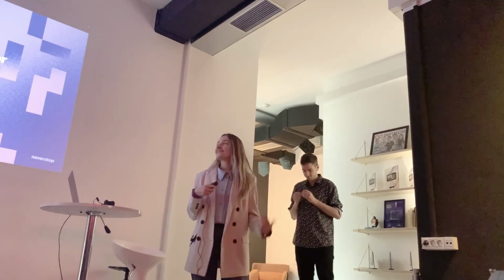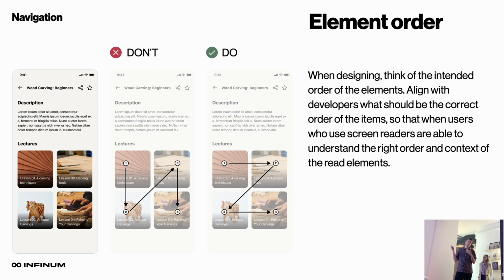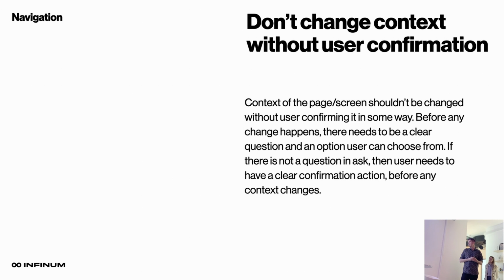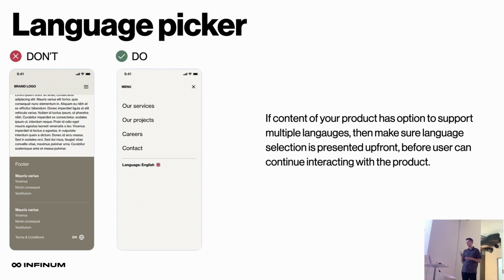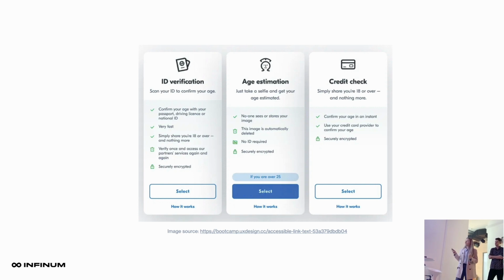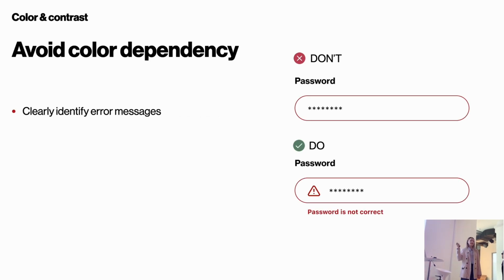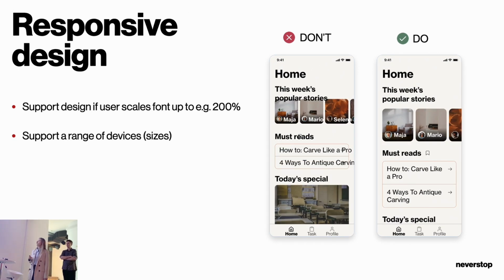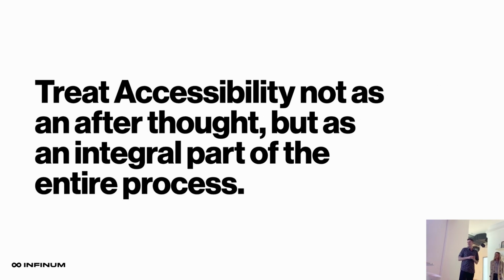Designing products for everyone by Ana Valjak and Emanuel Loborec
In this lecture, Ana and Emanuel will:

1. Guide you through common accessibility challenges in digital products
2. Walk you through the process of designing inclusive software
3. Demonstrate how to incorporate those A11y challenges into the design workflow
4. Share useful tools and resources

ABOUT THE LECTURERS:
Ana is a skilled designer who shifted from creating visual identities to shaping interfaces six years ago. Although her passion for visuals persisted, the design landscape evolved. What was once static design transformed into a series of complex interactions and experiences. Her expertise includes building UI foundations, establishing comprehensive design systems, and enhancing user experiences across various mobile apps, web apps, and websites. Ana is committed to understanding and advancing inclusive product design. Teaming up with Emanuel, she actively participates in Infinum’s internal accessibility initiative, playing a vital role in raising awareness within their design team

Introducing Emanuel, a designer with a distinctive blend of engineering and design expertise. With a profound passion for technology and a comprehensive understanding of both engineering and design, Emanuel has dedicated his Infinum career to our IoT projects. Recently, he has taken the lead in championing a company-wide accessibility initiative: Emanuel has integrated accessibility into the design team’s processes, ensuring that every product is not only cutting-edge but also inclusive and user-friendly for individuals with disabilities.